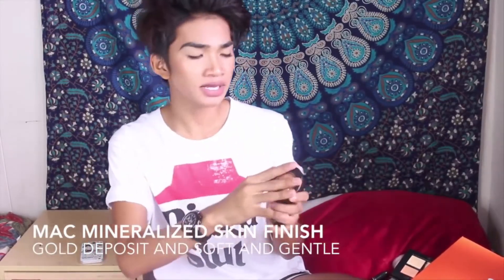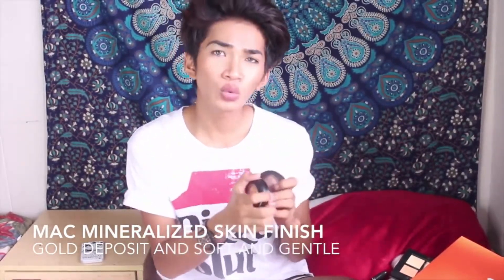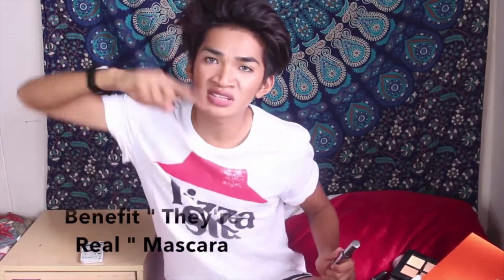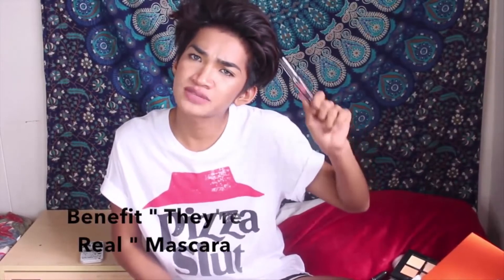MAKEUP REVIEW | PROMO - MAC - SEPHORA - CLEANSER +MORE - BRETMAN ROCK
A short Makeup Review!

Wanna send Bretman something?

Code: BretmanRock

Ofra Cosmetics:
Code: BretmanRock
Ofracosmetics.com

Code: Bretman

Code: Bretman

Keep in touch and Follow for more updates
Links: